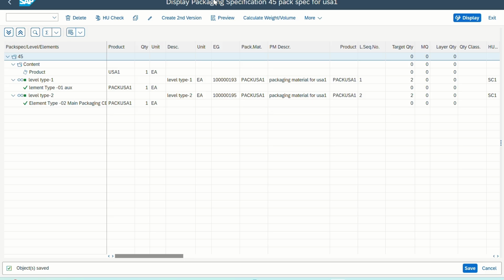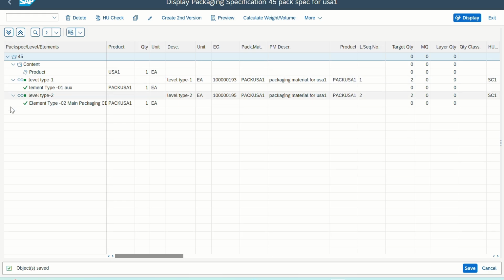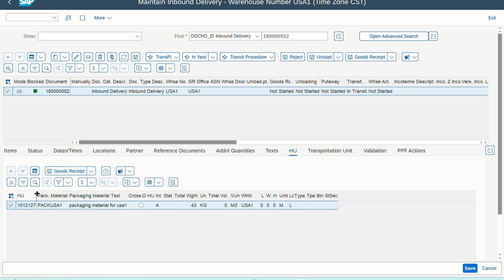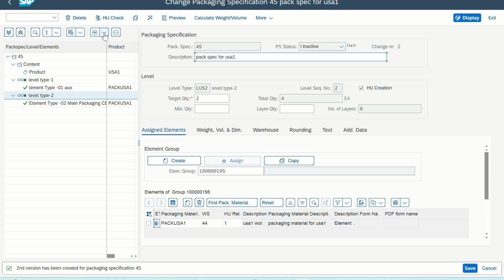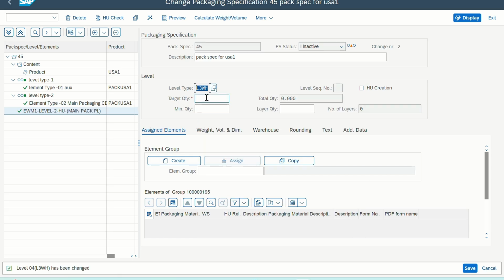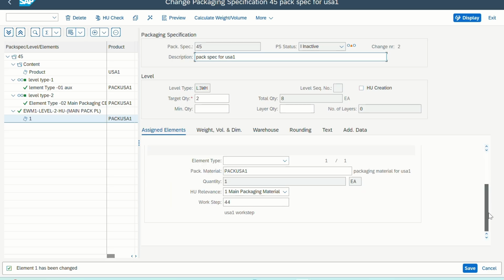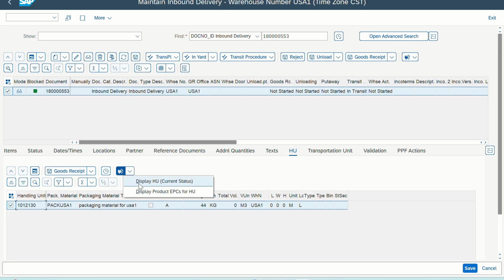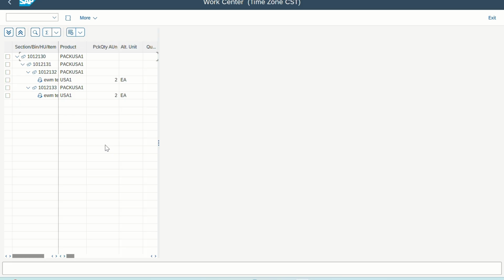Add Additional Packaging Level Using Packaging Specification | Nested HU Creation in SAP EWM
In this video, you’ll learn how to create nested Handling Units (HUs) in SAP EWM using Packaging Specifications.
I’ll walk you through how to add an additional packaging level — such as a pallet — for your main packaging unit, step by step.

🚀 Ready to enhance your SAP skills?